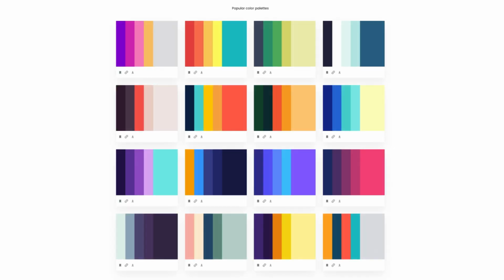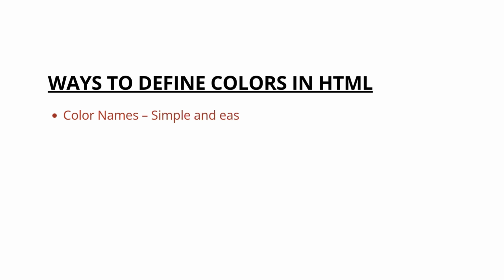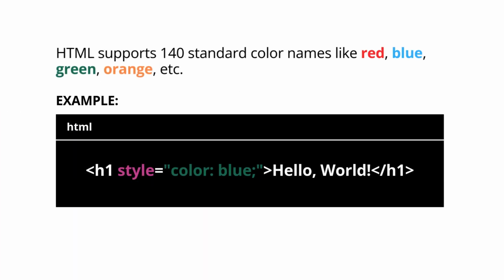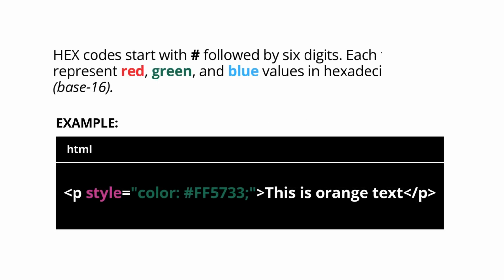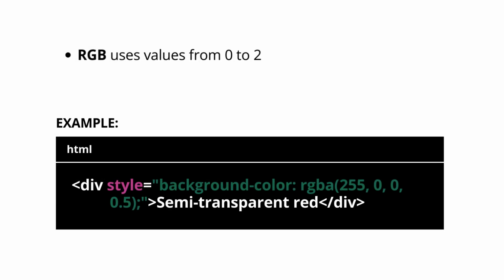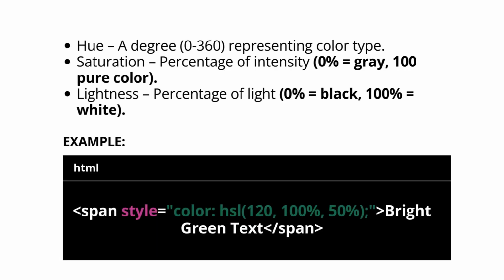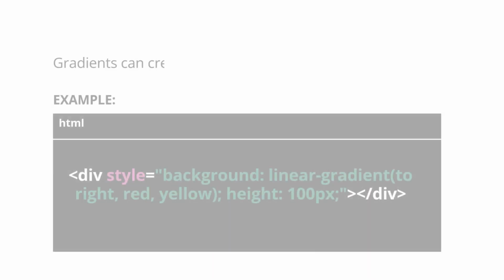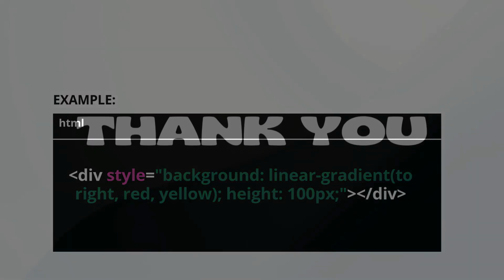Ultimate Guide to HTML Colors | Color Codes, Gradients, & More! 🎨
Unlock the full potential of HTML colors! In this detailed video, we explore Color Names, HEX Codes, RGB & RGBA values, HSL & HSLA, and Gradients. Whether you're a beginner or an experienced developer, this guide will help you create vibrant and professional designs for your website.

What you'll learn:

Color Names for quick design
HEX Codes for precise colors
RGB & RGBA for mixing and transparency
HSL & HSLA for flexible color control
Gradients to add depth and dimension to your design
🎨 Want more design tutorials? Drop your questions in the comments!